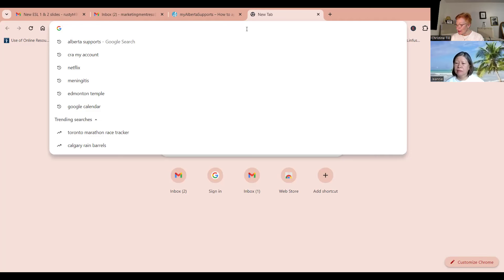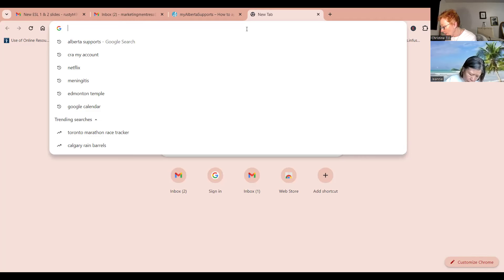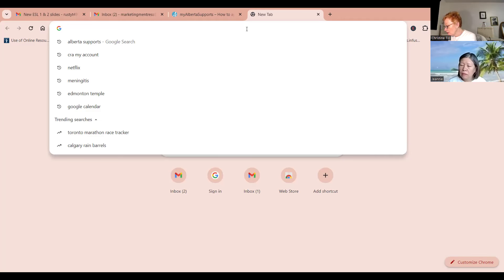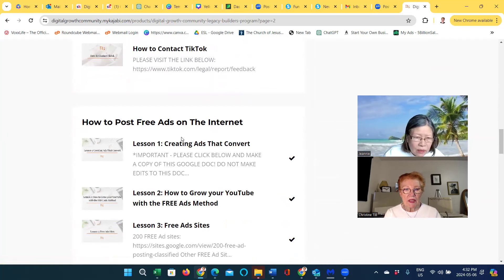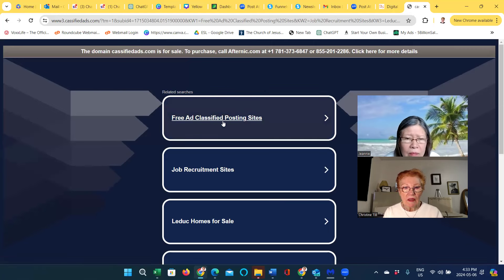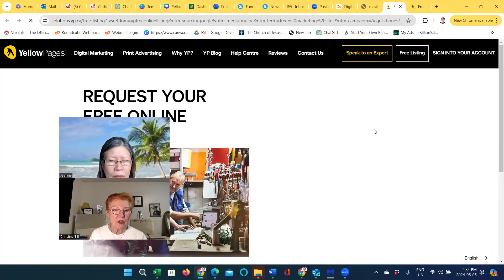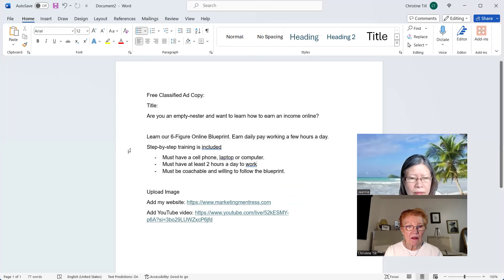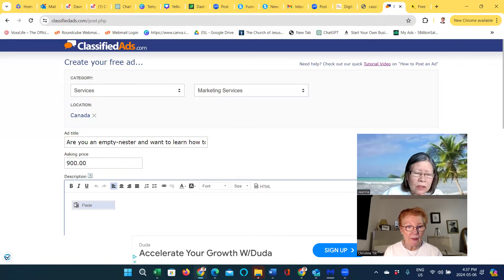Mastering Free Classified Ads: Your Ultimate Guide to Effective Marketing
Welcome to our comprehensive training video on how to post free classified ads effectively! In this tutorial, we'll walk you through everything you need to know to leverage the power of classified advertising to promote your products or services without spending a dime.

Whether you're a seasoned marketer looking to expand your online presence or a beginner seeking to boost your business, this step-by-step guide has you covered. From choosing the right classified ad platforms to crafting compelling ad copy and optimizing your listings for maximum visibility, we'll equip you with the tools and techniques to succeed in the competitive world of online advertising.

Join us as we delve into the ins and outs of free classified ads, uncovering strategies to attract your target audience, generate leads, and drive sales. With practical tips and real-world examples, you'll learn how to create attention-grabbing ads that stand out from the crowd and compel users to take action.

Whether you're promoting your products, services, or even job opportunities, mastering the art of free classified ads can give you a competitive edge in today's digital marketplace. So why wait? Watch our training video now and start harnessing the power of classified advertising to achieve your marketing goals! Let's elevate your marketing game together!